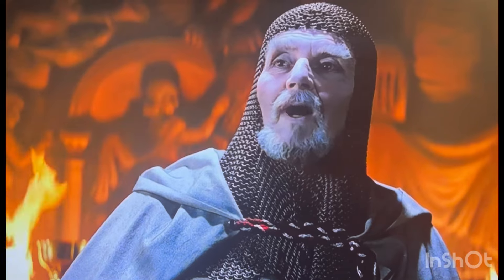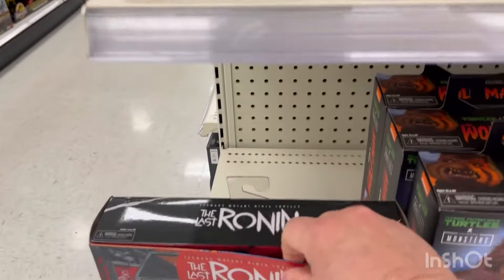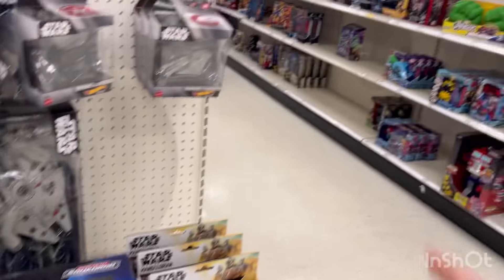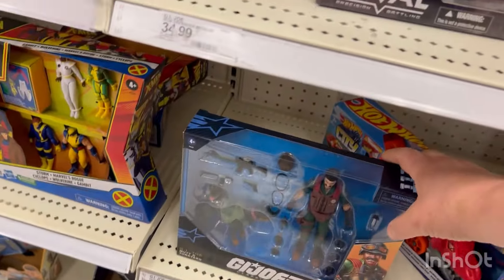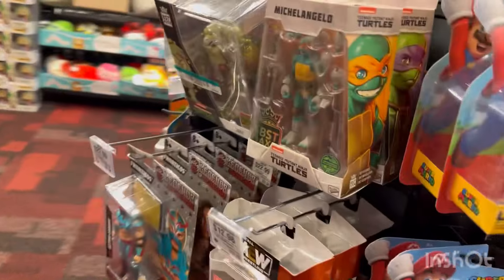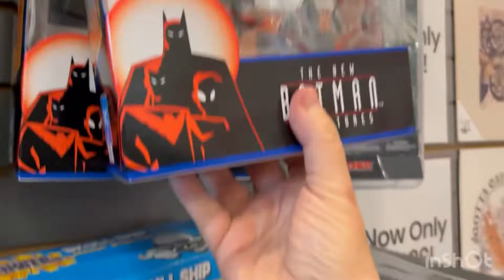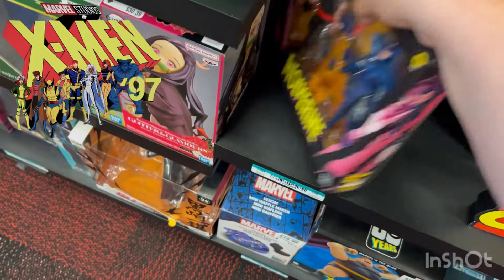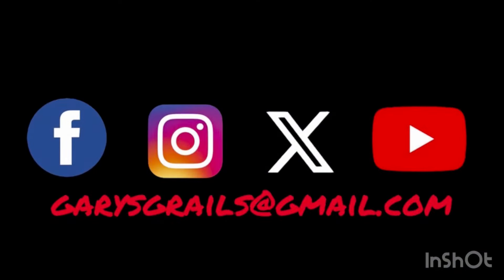1 Target, 1 GameStop, 1 afternoon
I post new toy hunts every Saturday and we'll take a closer look at new figures and statues as they arrive.